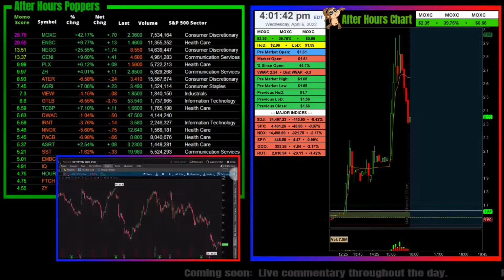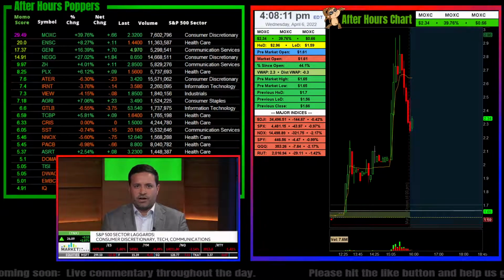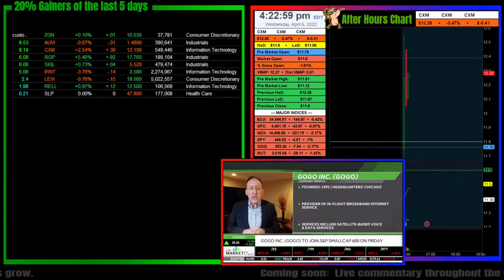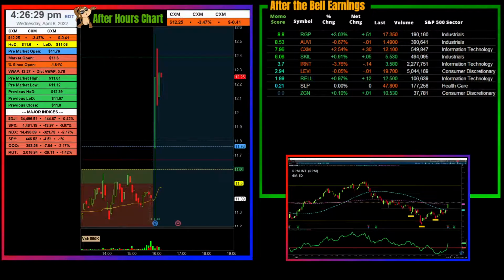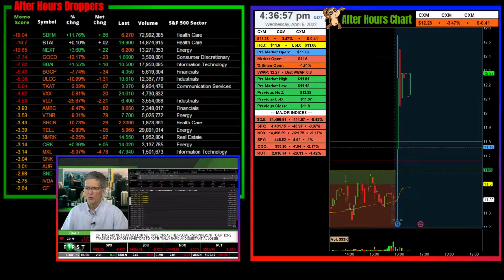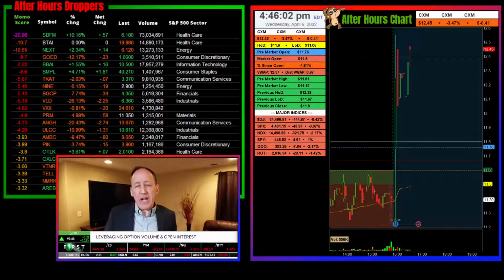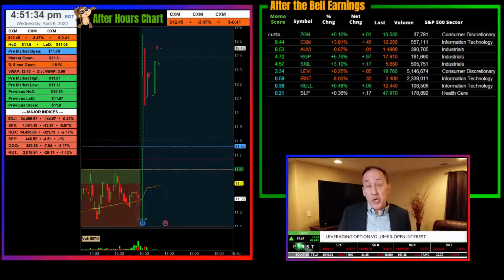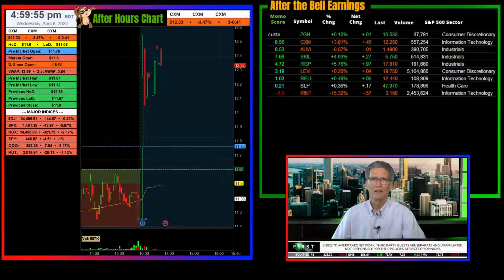After Hours Earnings Trade Ideas for April 6th, 2022 - Realtime Gap & Momentum Stock Market Scanner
• After Hours Movers, Gappers, Poppers, Droppers
• Stock Earnings
• Daily Live No Delay Momentum Scanner
• High of Day/ Low of Day with MOMO

Many of the popular scanners are limited by their data providers. They must rescan the same list of stocks over and over again in order to update lists. While this does work, the cost of doing it this way uses massive computer resources and time. We have figured out a way to curate a very large list of stocks to trade using coding techniques to bring stocks worth trading to the top of the list. The results are momentum stocks with high relative volume and price action (MOMO). Our list will show the performance of a stock as it moves up and down the list rather than just appear out of nowhere.  This will give you time to pay more attention to a stock as a possible trade idea and to actually see the progress and climb of a stock as it gains momentum.

Thank you for stopping by and taking a peeky weaky!